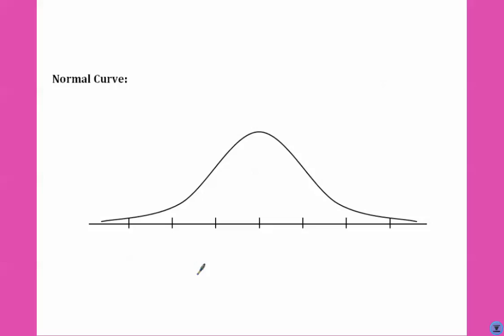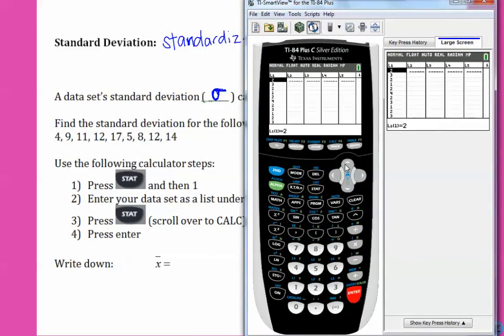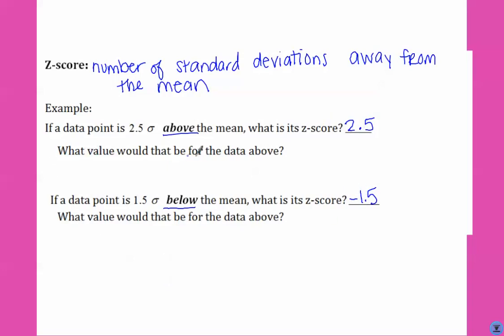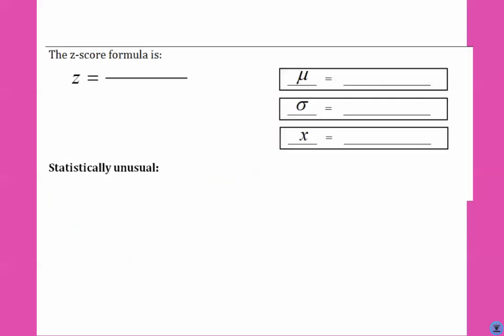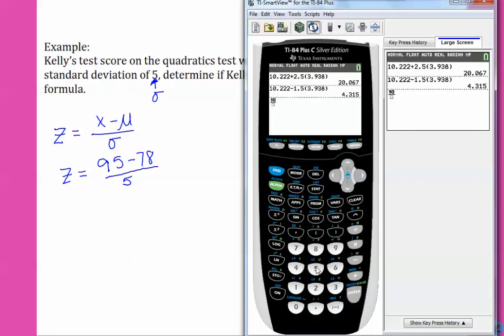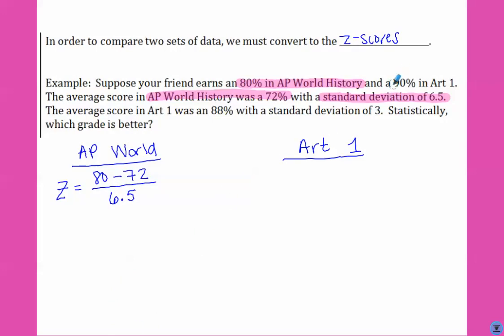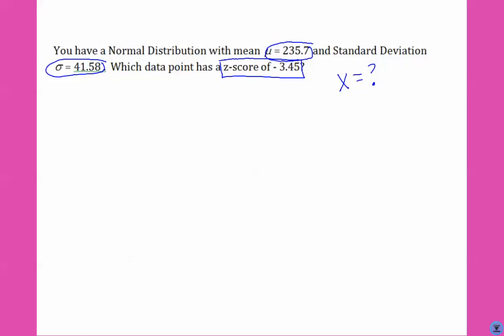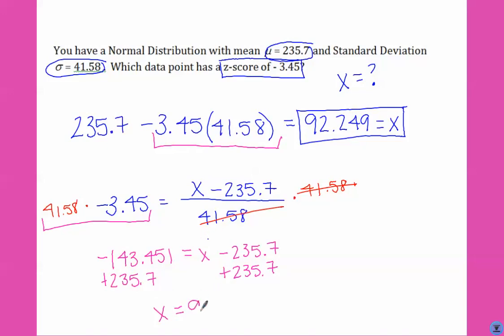Z-Scores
Calculating Z-Scores using mean and standard deviation